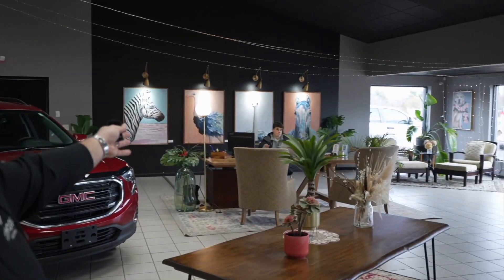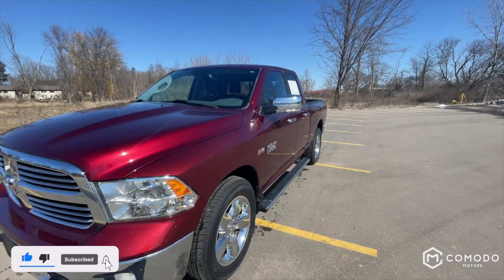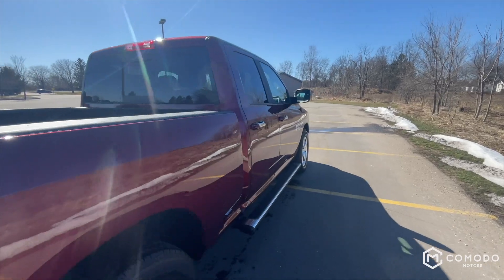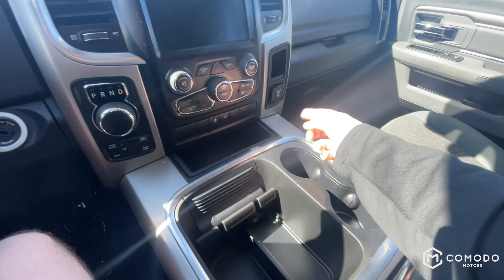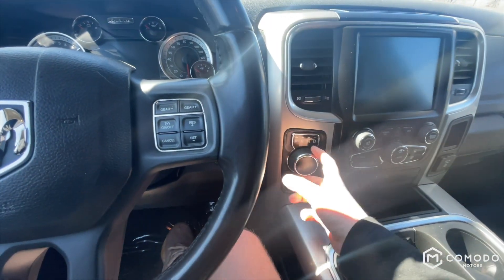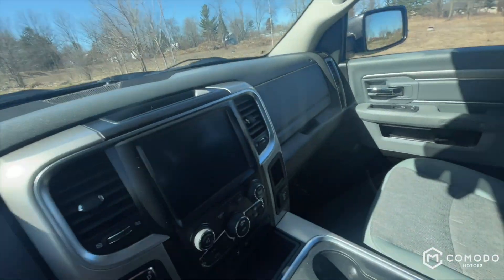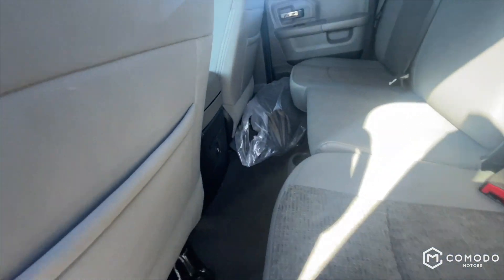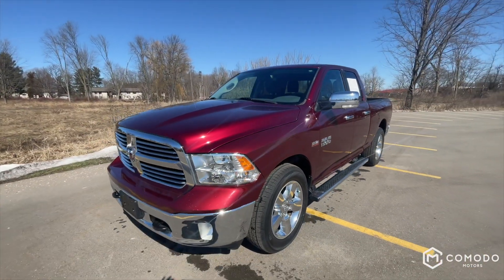2017 Ram 1500 Big Horn at Comodo Motors